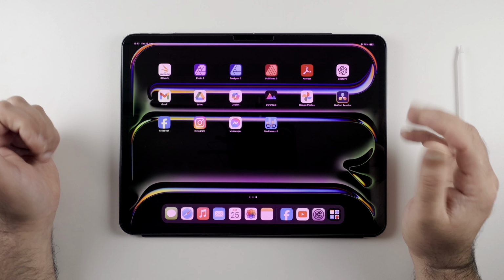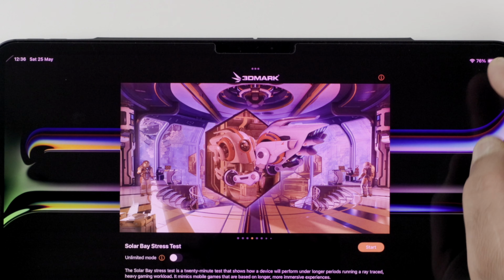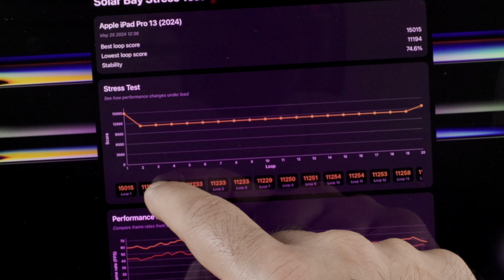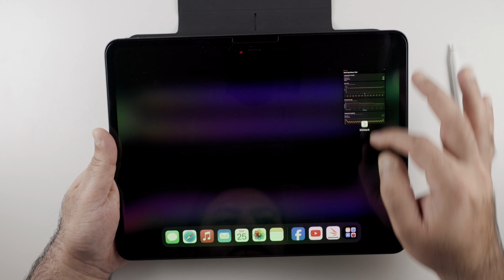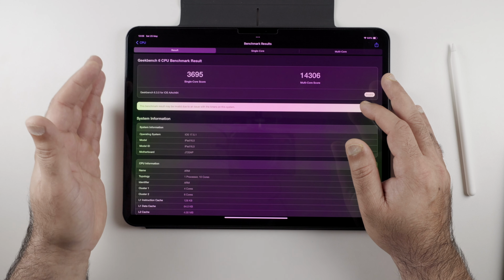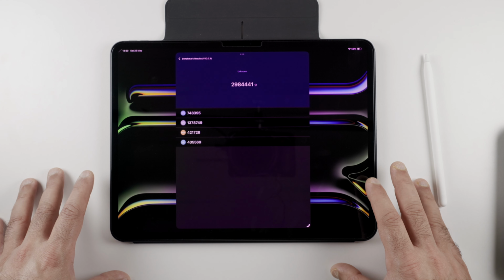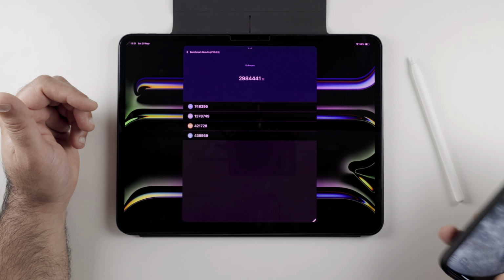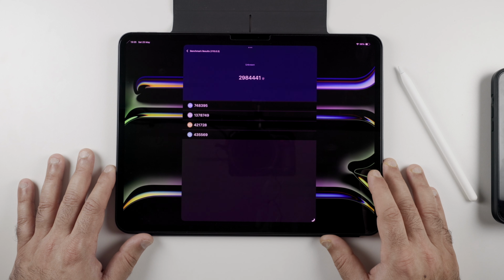iPad Pro 2024 M4 13inch CPU - GPU Benchmarks - Overheating and Battery Testing - Gaming Performance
Let me quickly caution you about something before I go into detail and explain why: the iPad Pro 2024 comes in two power levels, and which one you get depends on the model you purchase.

Purchasing an iPad Pro 2024 with 1TB or greater of storage is the only way to obtain the most powerful model, as only those iPad Pro models include 16GB of RAM pre-installed and a complete M4 processor with a 10-core GPU and 10-core CPU.

A less powerful model of the iPad Pro with only 8GB of RAM and a 9-core GPU will be what you receive if you purchase one with less than 1 TB of storage. When you start launching a lot of apps, streaming videos, or playing demanding iPad games, you might miss having that extra RAM and GPU core. However, you probably won't notice the difference when you're just surfing the web.

I bought an iPad Pro 2024, which has a complete M4 chip with a 10-core GPU and CPU, 1TB of storage, and 16GB of RAM. Thus, keep in mind that I ran tests on a highly powered iPad Pro, so your experience may vary, particularly if you choose to get a less expensive iPad Pro with 256 or 512GB models.

In my tests, I noticed that the iPad Pro gets hot when the GPU is under a heavy load and this is also the time when the iPad Pro drains the battery a lot as well. On the other side when performing CPU-intensive tasks, neither it gets hot nor it drains the battery heavily. Battery life at medium brightness while streaming YouTube video or watching Netflix over wifi should be more than 10 hours as Apple promised but intensive gaming will drain the battery within 3 to 4 hours so be ready to replug it after 3 hours of gaming.

It will not cost you anything extra but will help this channel to grow. Your help will be much appreciated.

NEW IPAD LINE UP:
iPad Pro 2024 m4 13 inch
iPad Pro 2024 m4 11 inch
iPad Air 2024 m2 13 inch
iPad Air 2024 m2 11 inch
Apple 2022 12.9-inch iPad Pro (Wi-Fi, 128GB)
Apple 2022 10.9-inch iPad (Wi-Fi + Cellular, 64GB)
Apple iPad mini (8.3-inch, Wi-Fi, 64GB)

KEYBOARDS AND CASES:

Apple iPad Magic Keyboard Case for iPad Pro 11-inch (M4)
Apple iPad Magic Keyboard Case for iPad Pro 13-inch (M4)

3RD PARTY CASES I APPROVE:

ESR for iPad Air 13-inch Case, iPad Air 13 (2024) Case with Pencil Holder.
ESR for iPad Air 13-inch Case (2024)
ESR for iPad Pro 11-inch Case (2024)

ESR 2 Pack Screen Protector for iPad Pro 11 Inch 2024 M4 Screen Protector
ESR 2 Pack Screen Protector for iPad Pro 13 Inch 2024 M4

Gear used for filming, recording and editing.

iPhone 15 Promax
DJI Osmo Pocket 3
Wire go 2 mic
Canon r5c
Canon RF 15-35 F2.8
Macbook Pro M3